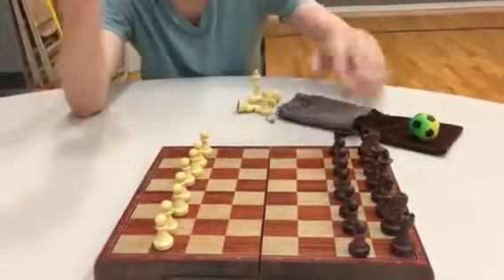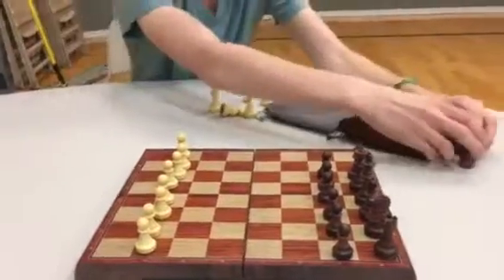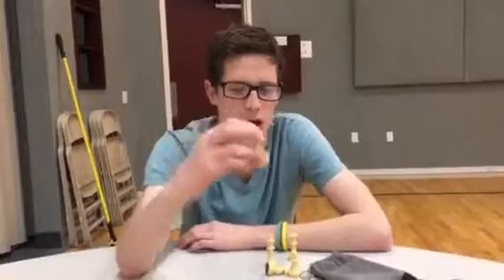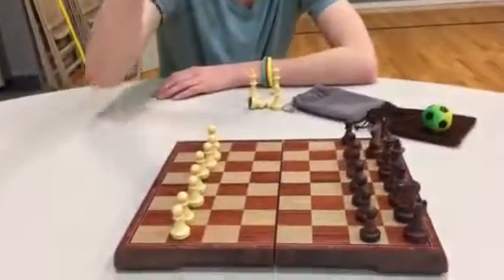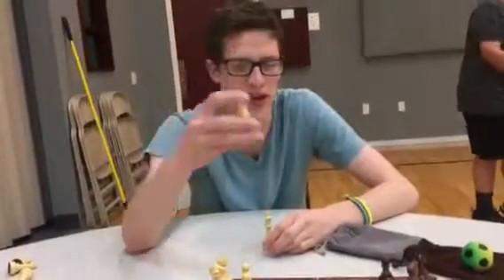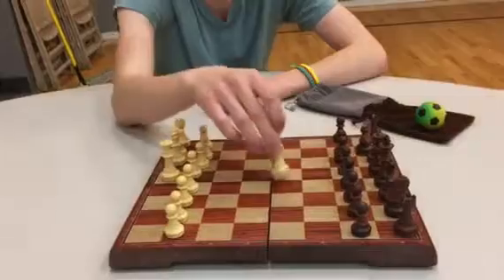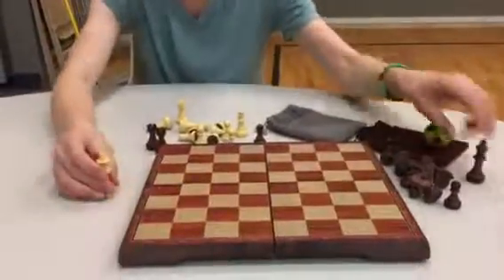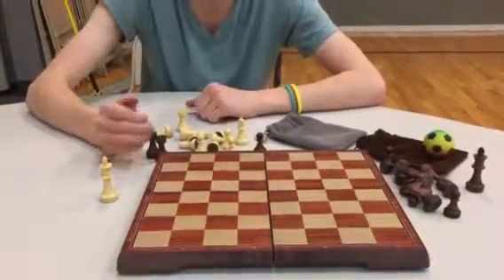Chess basics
Learn how to setup/move pieces, and their basic value.